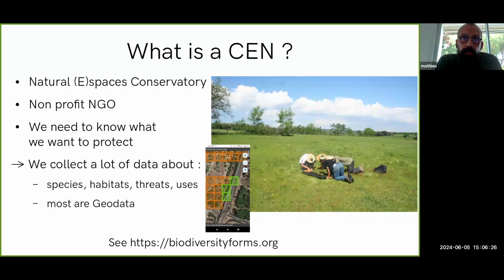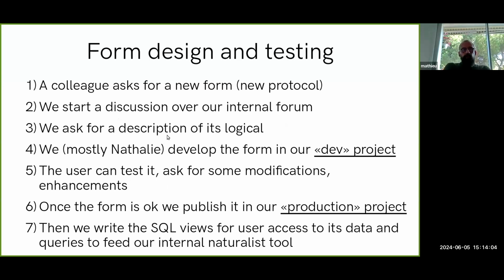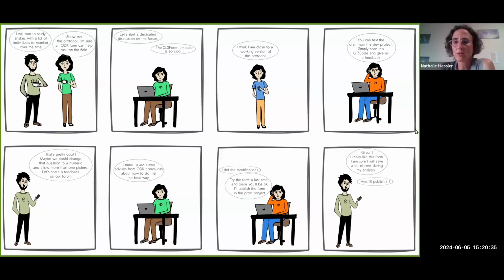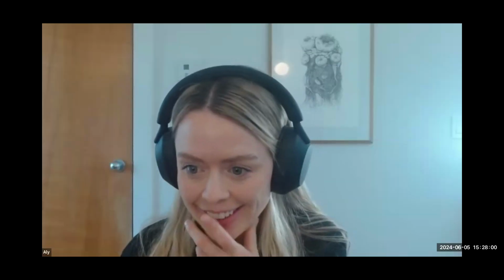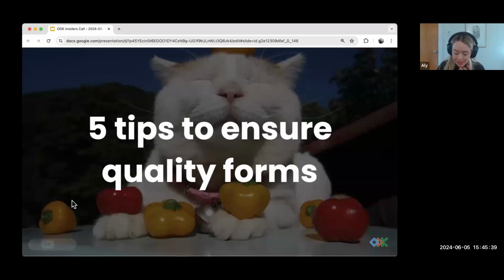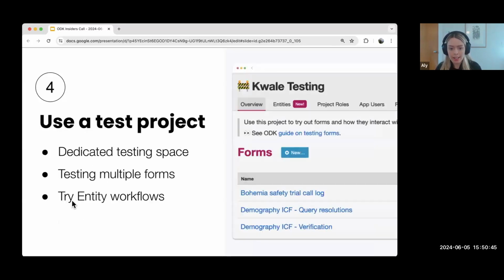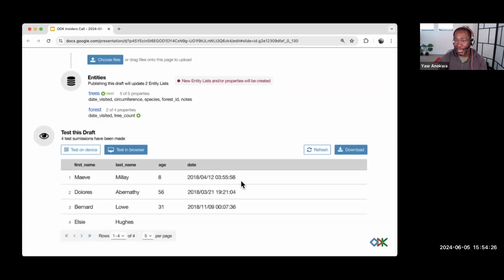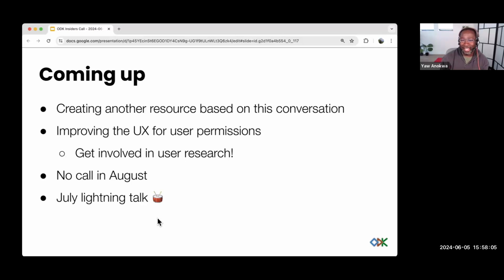ODK Insiders Call: Preventing form fires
Highlights
* 🦎 Lighting talk: Mathieu Bossaert, Nathalie H, and Thomas Gachet on co-designing forms and managing data for nature conservation (02:07)
* 🔥 Lively group discussions about people’s form fires (22:25)
* 🧠 5 tips to ensure quality forms (41:41)
* 🔎 Sneak peak at improvements to Central drafts (49:07)
* 📊 Survey results from Insider feedback (50:41)

Want to join the upcoming Insiders call on July 3rd?
Robson Vieira will be sharing his work creating agricultural traceability assessments and his experience using pyODK to create meaningful dashboards for community member stakeholders.

Chapters
00:00 Introduction
02:07 Co-designing forms and managing data for nature conservation
22:25 Lively group discussions about people’s form fires
41:41 5 tips to ensure quality forms
49:07 Sneak peak at improvements to Central drafts
50:41 Survey results from Insider feedback